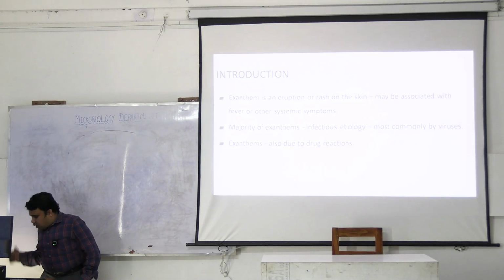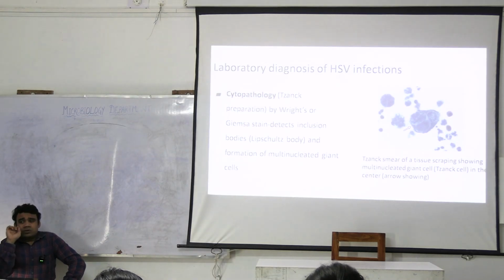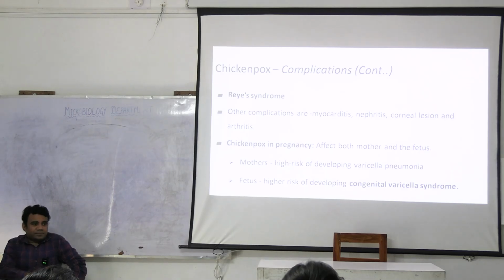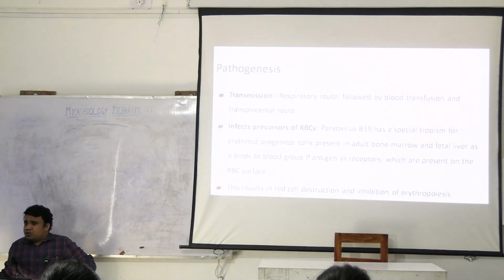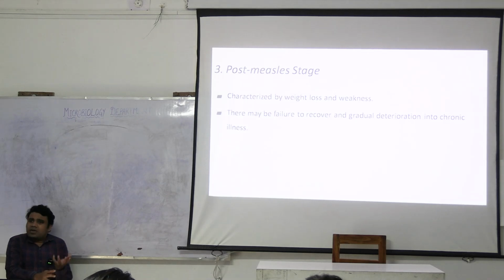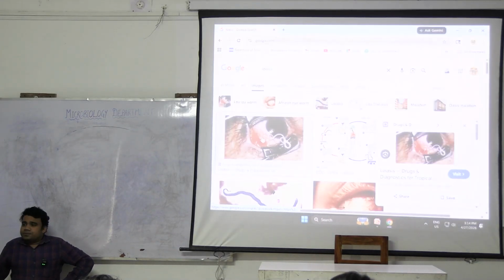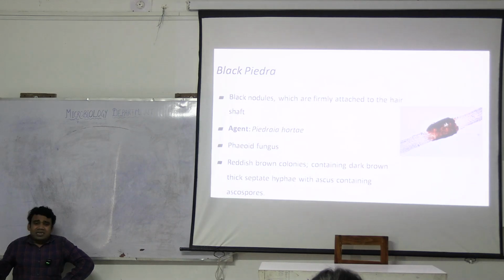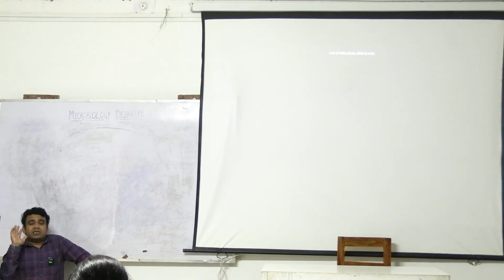Lecture On Microbiology Lecture: Viral, Parasitic, and Fungal Skin Diseases | MBBS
Master the essentials of Skin and Soft Tissue Infections in this detailed Microbiology lecture for the 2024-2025 MBBS batch at Santiniketan Medical College. This session provides an in-depth analysis of infectious eruptive lesions (Exanthems) and the various pathogens that cause them.

What You Will Learn:

    Viral Exanthems: Detailed exploration of Herpes Simplex (HSV-1 & HSV-2), Varicella Zoster (Chickenpox & Shingles), Measles (Koplik spots), and Rubella (German Measles) [00:00:07].

    The Herpes Family: Understanding latency, reactivation, and the differences between Alpha, Beta, and Gamma subfamilies [00:01:40].

    Smallpox vs. Chickenpox: A critical comparison of their rashes and the history of Smallpox eradication [00:44:14].

    Parasitic Skin Lesions: Analyzing Leishmaniasis (Oriental Sore), Filariasis (Loa Loa/African Eye Worm), and Dracunculiasis (Guinea Worm Disease) [01:07:04].

    Fungal Infections (Mycoses): From superficial Tinea Versicolor (Spaghetti and Meatball appearance) to subcutaneous Madura Foot (Mycetoma) and Rhinosporidiosis [01:19:21].

    Diagnostic Techniques: Learn about Tzanck smears, Multinucleated Giant Cells, and the "Slapped Cheek" appearance in Parvovirus B19 [00:15:32].

Clinical Pearls:

    Why the 9-month vaccination mark is crucial for Measles.

    The "Bible" of Clinical Trials and the role of the Helsinki Declaration in research.

    Preventing Congenital Rubella Syndrome.

3. Strategies for Reach & Analytics Visibility

On: MICROBIOLOGY by Dr. Sourav Pal
(MBBS Batch: 2024-25)
Conducted on: 04-05-26)